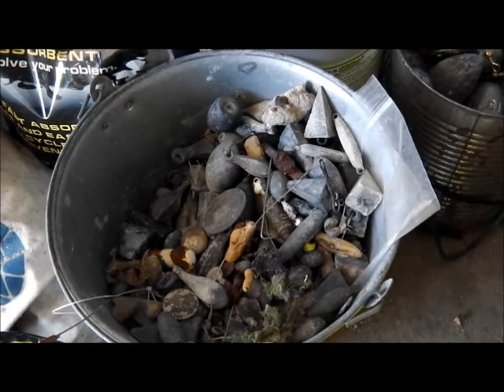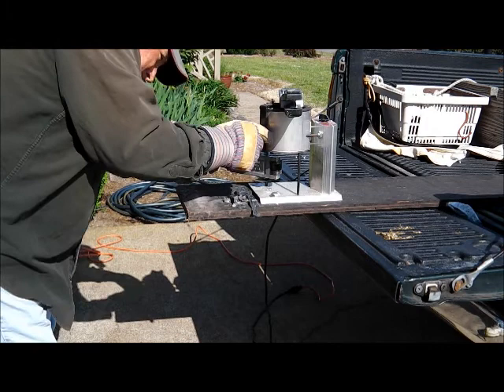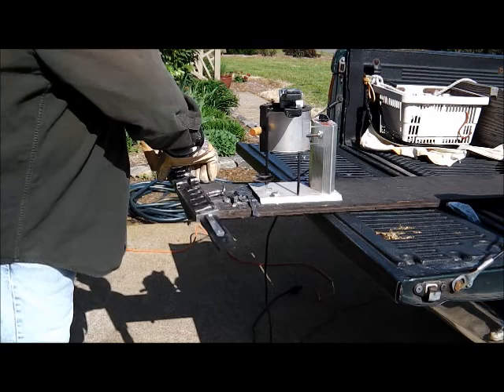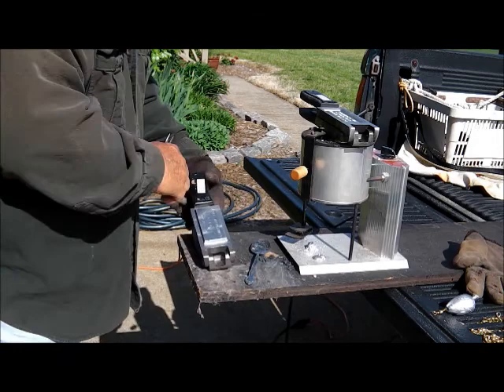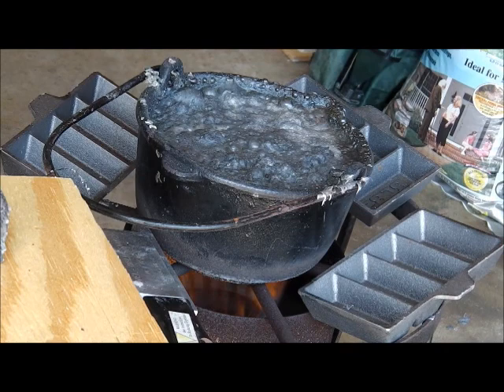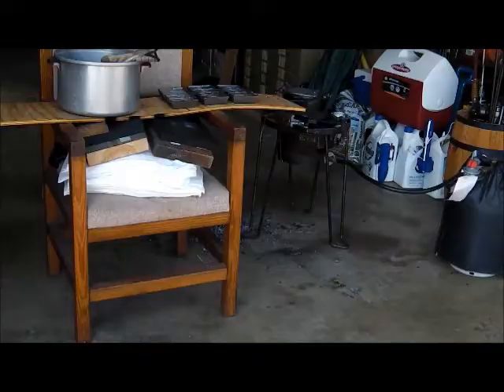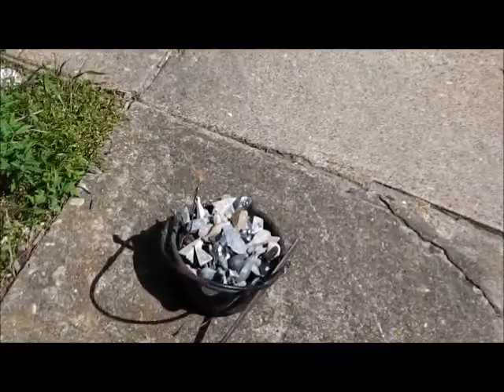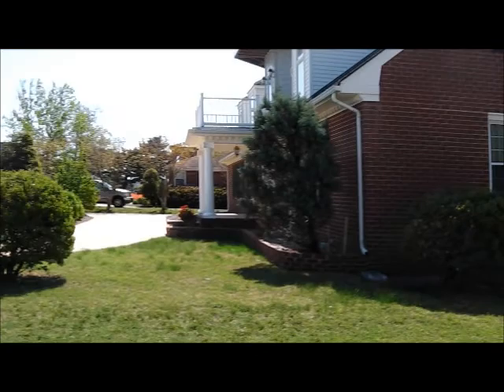26TH APR LEAD - THE METAMORPHOSIS OF GRAY MATTER -- PART II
Some have wanted to see what I do with gray matter -- aka lead fishing sinkers (weights).
Well here we from beginning to end.  Make big trolling sinkers -- jig baits and eBay sellable 1 lb. ingots of nice gray matter.
Now off to the bay in search of Yellow Matter -- see ya -- good luck to you also.

GEAR I USE:
Garrett Pro Pointer -- when hunting in the dirt zone only -- Never for the beach.
Mr. Don Dobson at North Georgia Relics.
OR
Scoops:
.1) New 8" T-rex S/S scoop.

Money: - Thank You...!